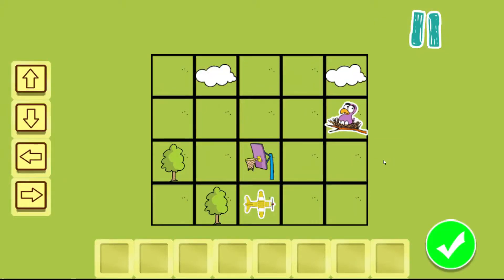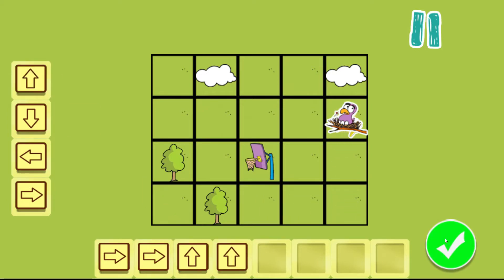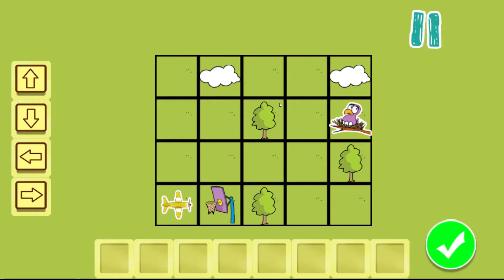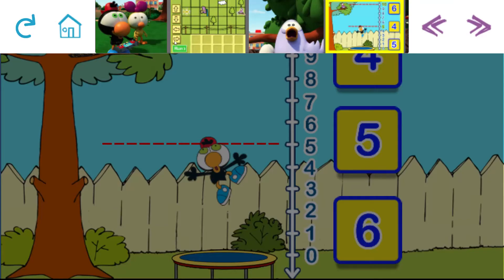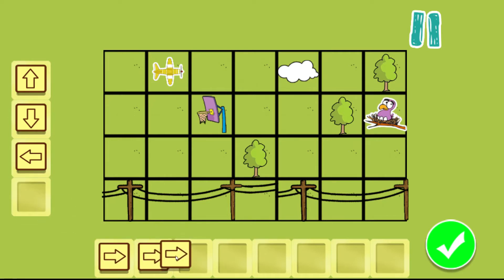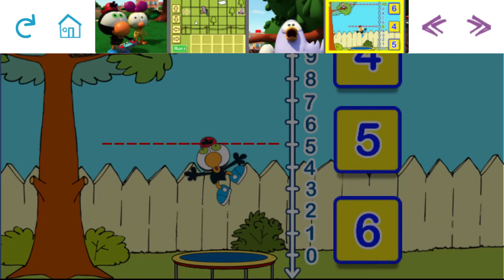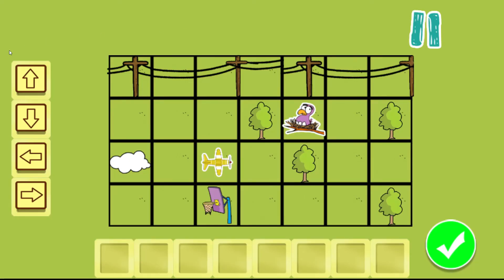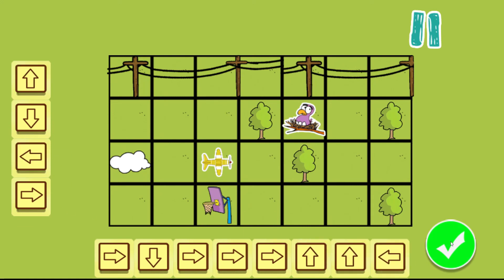Fly the Plane Programming Game - SmartyPal Unity C#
Fly the plane to the destination using the arrow cards. A part of SmartyPal's offering - Limon and Oli and the Very Angry Bird.

1. Built in Unity/C#.
2. Cross-platform support (both touch and mouse)